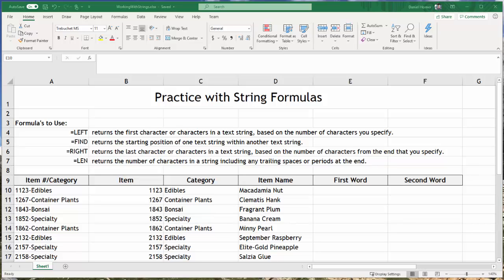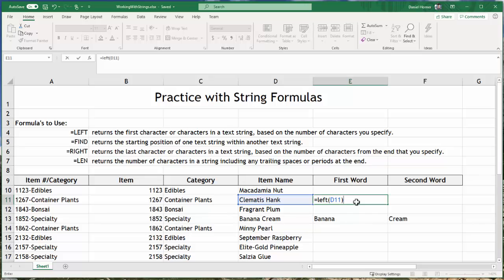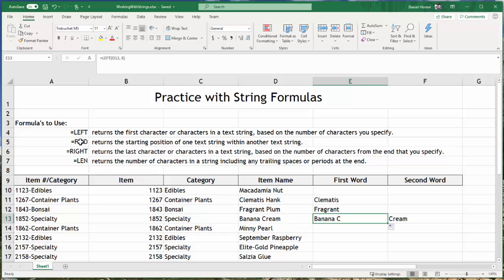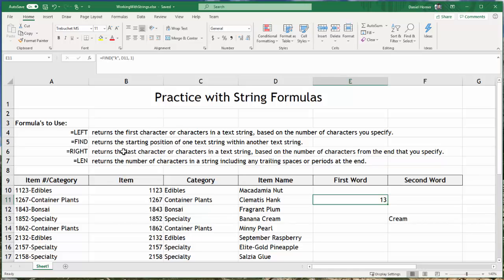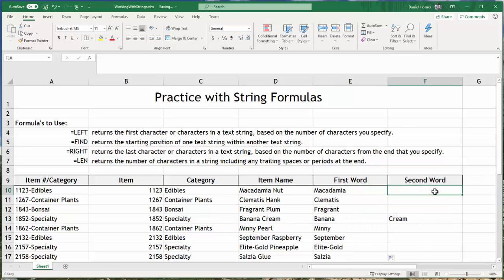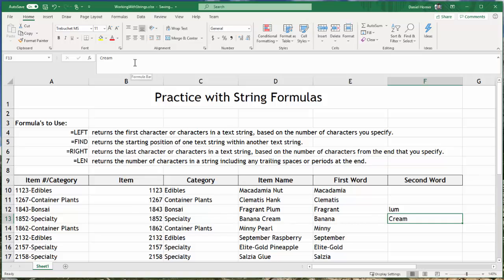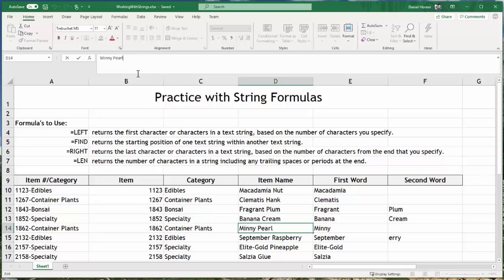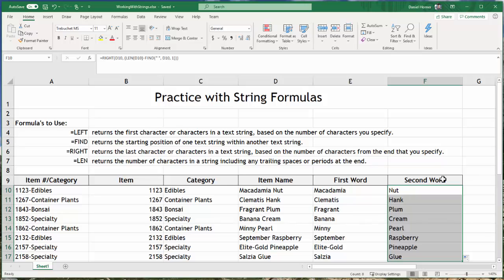Practice With String Formulas in Excel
Using LEN, RIGHT, LEFT and FIND in Excel to write formulas that separate items in one column into multiple columns.  The example is with words separated by a space but this can apply to any separator such as a comma, pipe, tilde, etc.